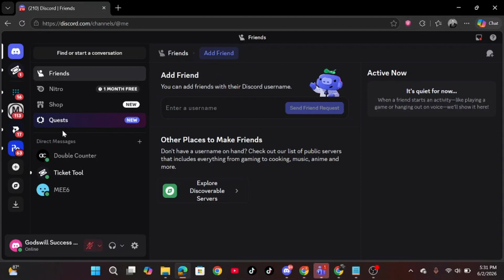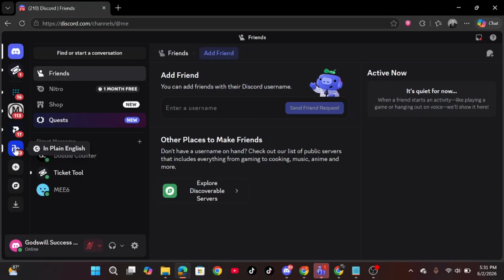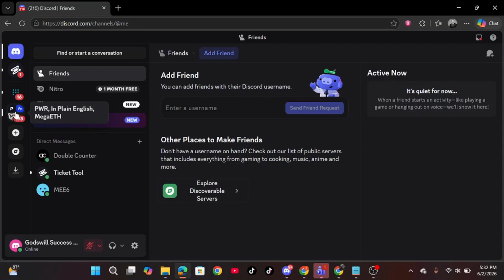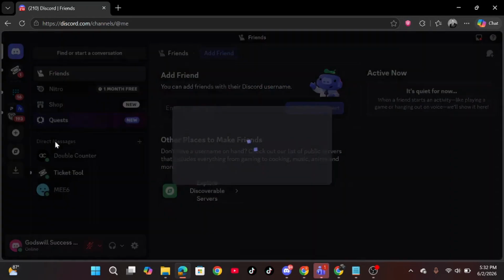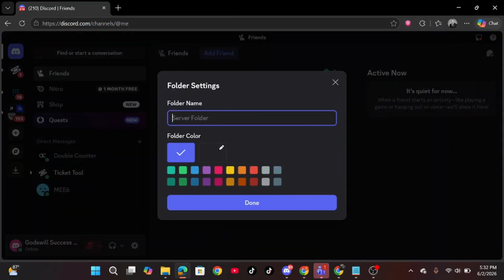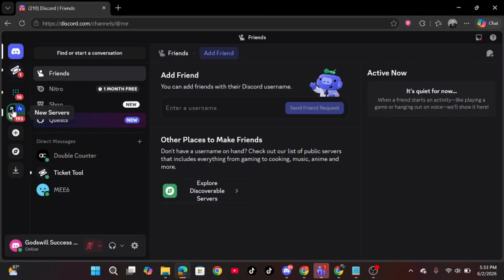How to Create Server Folders on Discord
Learn how to create server folders on Discord in 2026 to better organize your servers. This step-by-step tutorial shows you how to group multiple Discord servers into folders, rename them, and keep your sidebar clean and easy to navigate. Perfect for users who are in many communities or manage multiple servers.